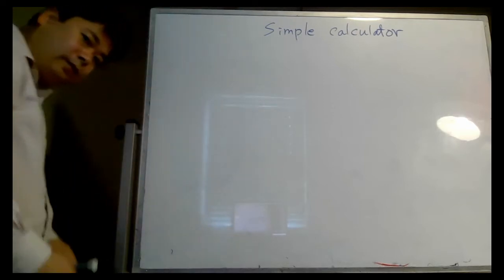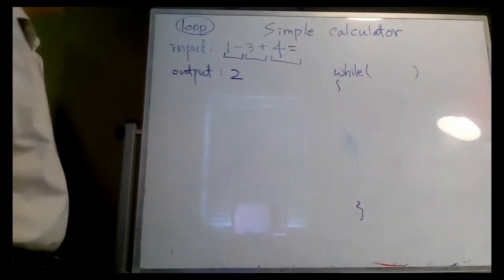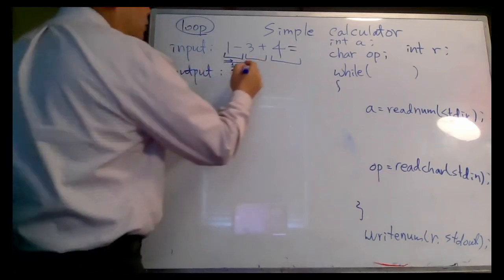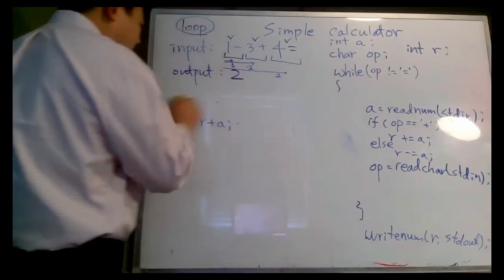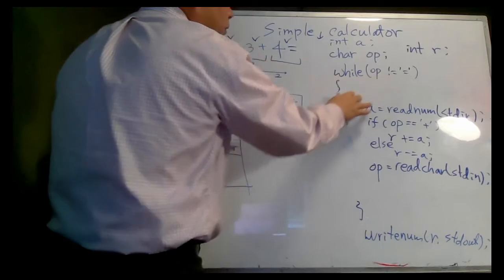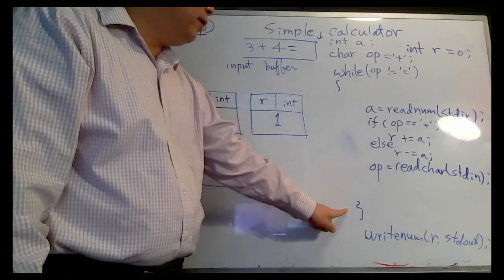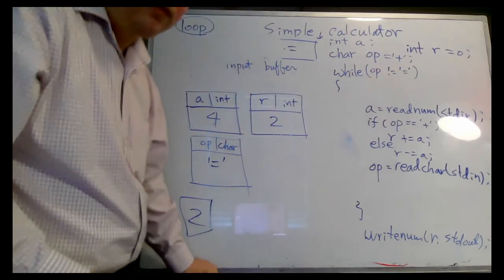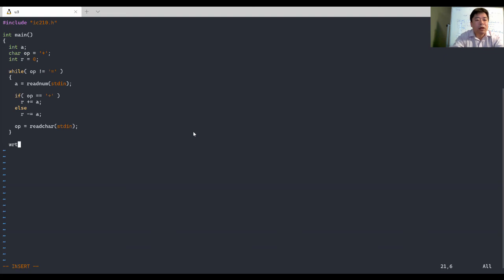IC210: Unit 3: Simple Calculator